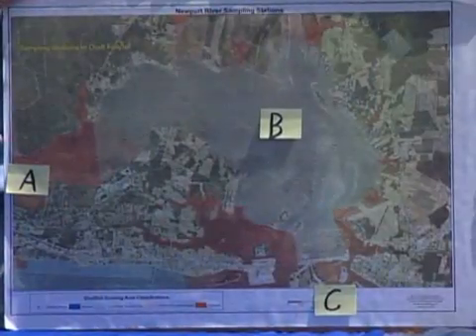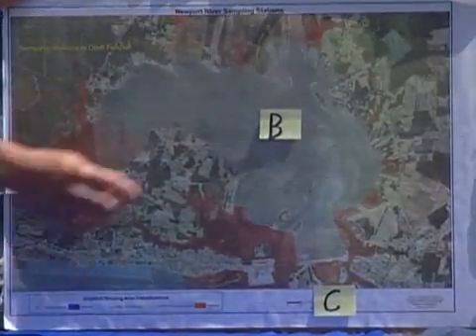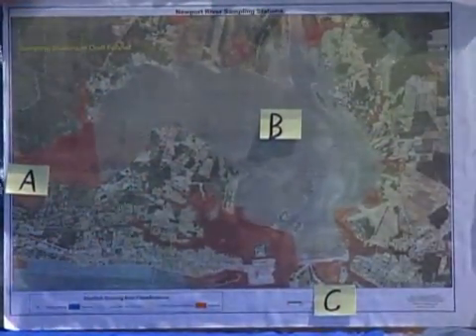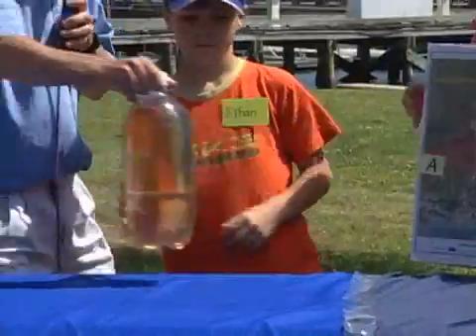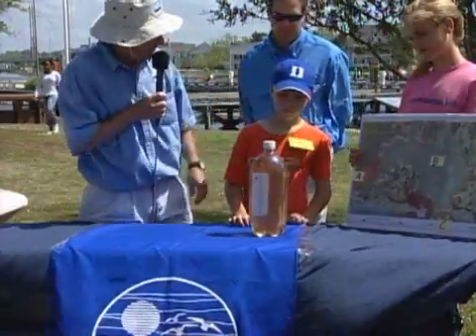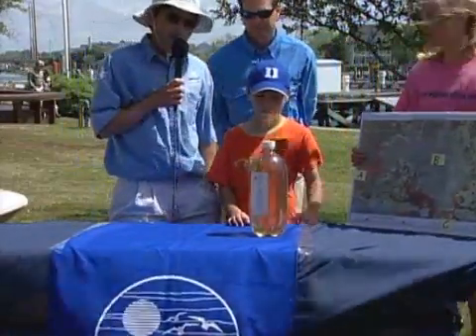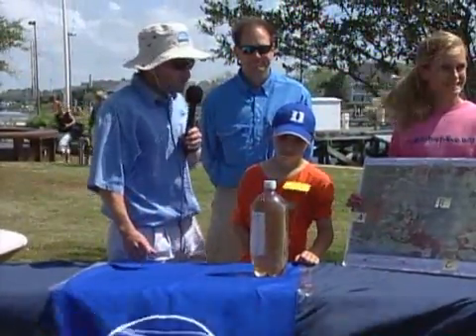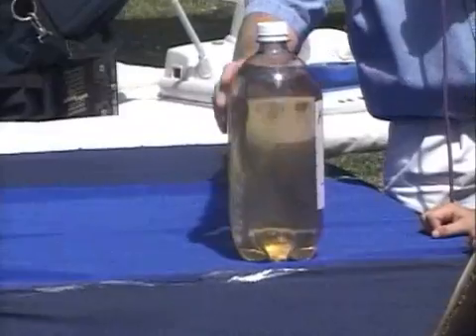133 - Salinity Stratification Experiment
Learn a little about salinity differences in the estuary and watch a really cool but simple experiment to demonstrate salinity stratification.  You can try this at home!